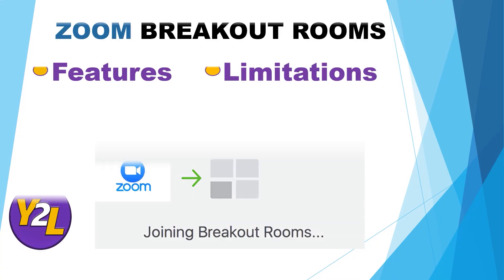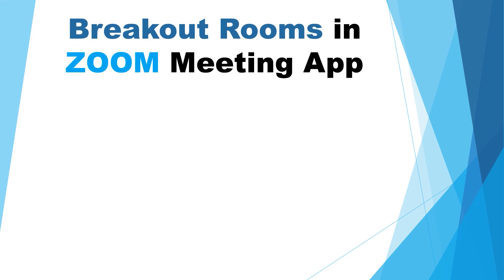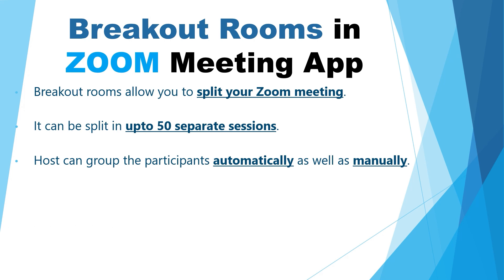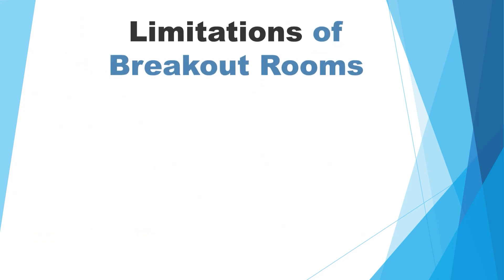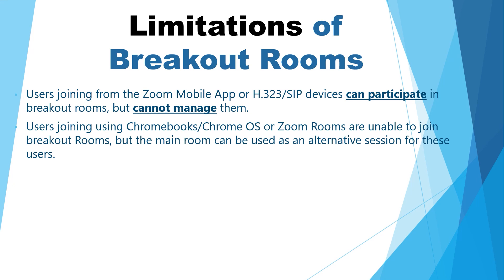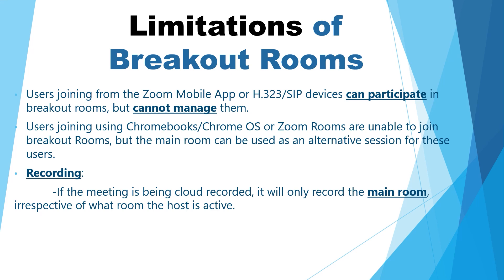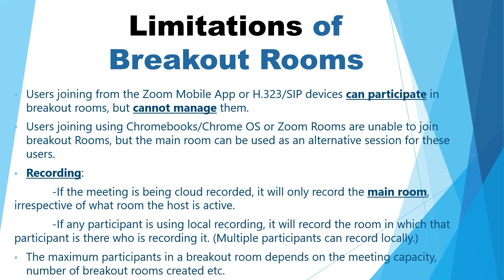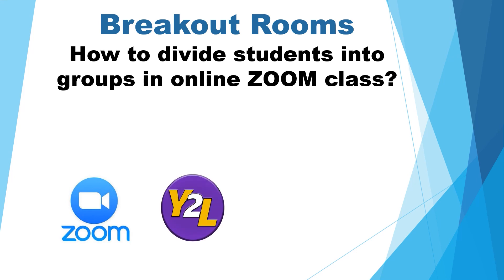What are Zoom Breakout Rooms, features, Limitations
Easily group and re-group your students while taking an online class in Zoom using zoom breakout rooms. Yes, teachers, you heard me right! The ZOOM breakout rooms feature gives you an opportunity to split the participants. This video will help you to know what are breakout rooms, its features, and limitations of using Zoom breakout rooms.

I hope Zoom breakout rooms will be helpful.

Watch how you can enable and use this feature practically while hosting a zoom meeting